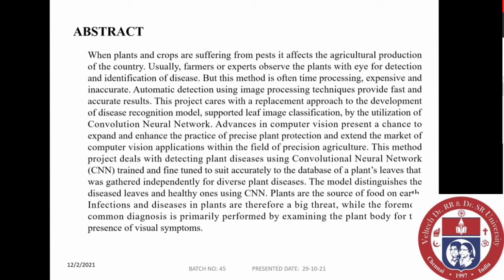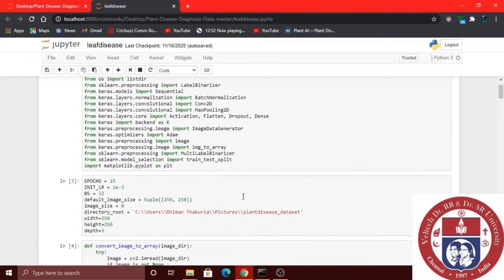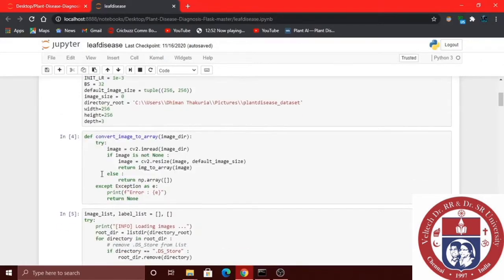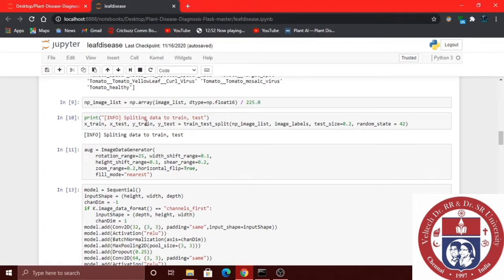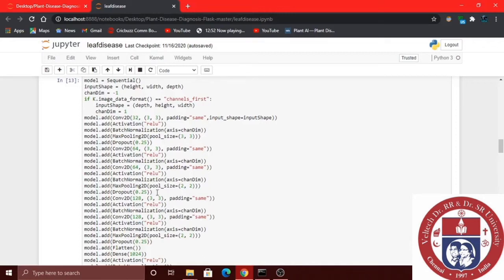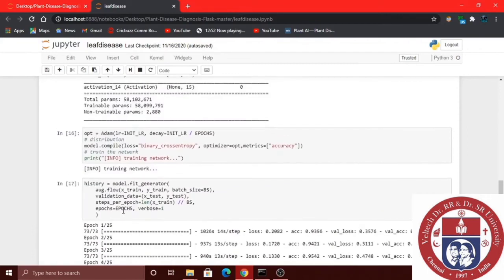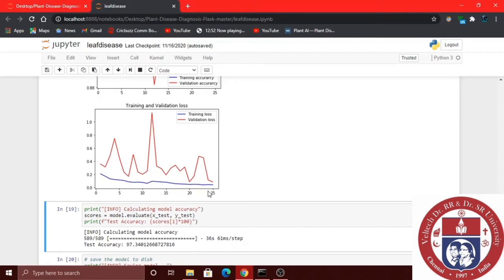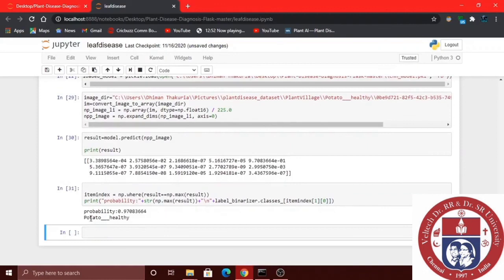veltech students:plant disease detection using CNN method